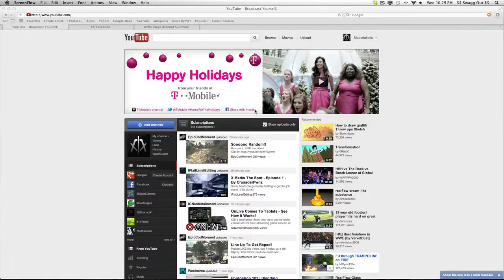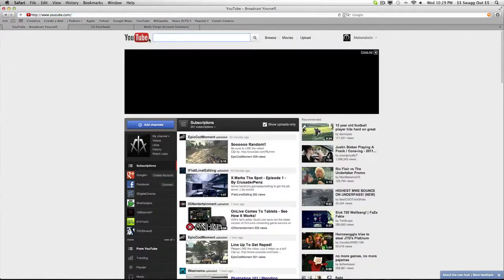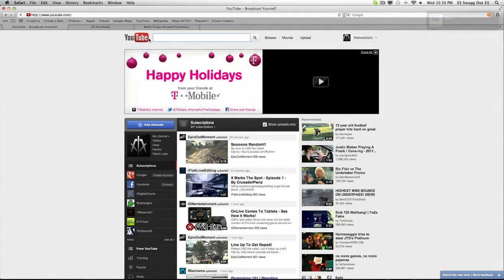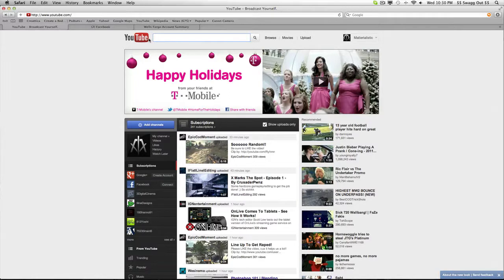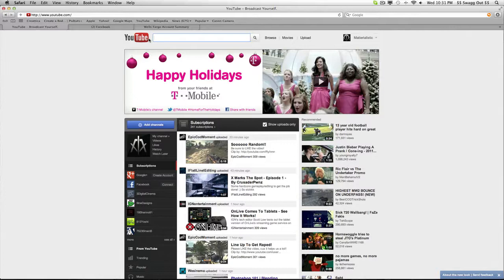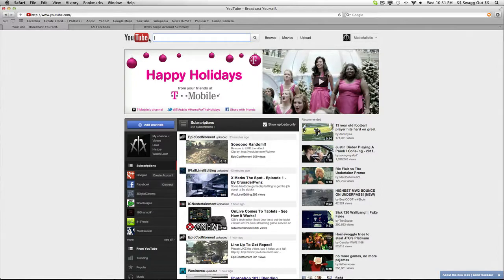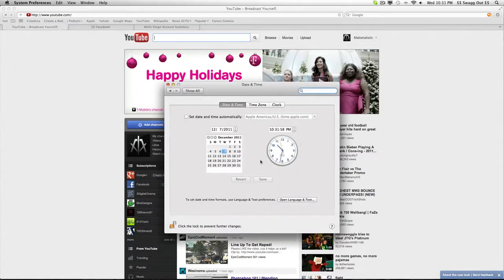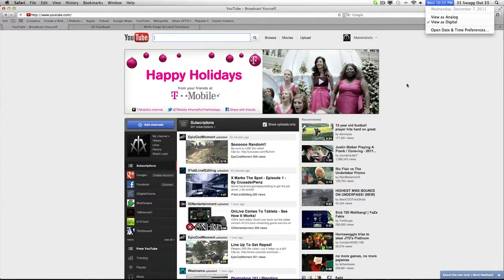SpeedArt Contest !!! ( Extended Jan 25th. )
Rules: Video Must be for this contest only

If you can please make the video 6 & under mins

Use any theme you Like !

My name must be in your final image doesn't have to be the main peace

Can Enter Only TWICE !

Backgrounds are aloud new style or old style ;)

Prize's :

1st Place:  $15 with video upload

2nd Place: Video Upload & subboxed plus honorable mention

USE MY LOGO IF YOU WANT ;)

GOODLUCK =)